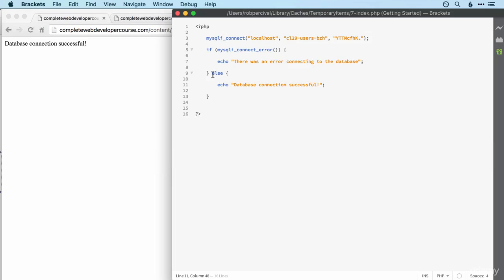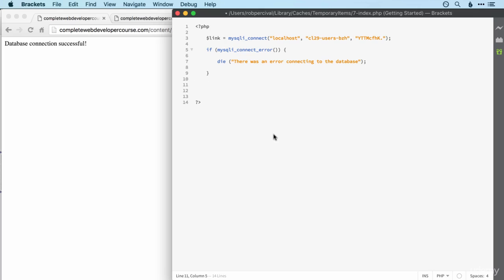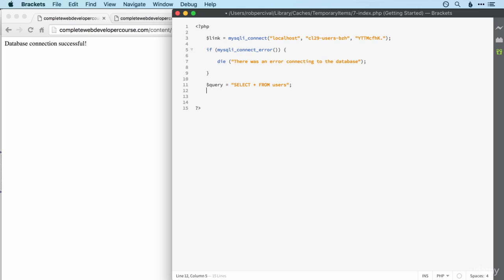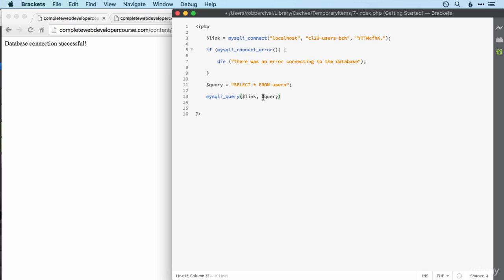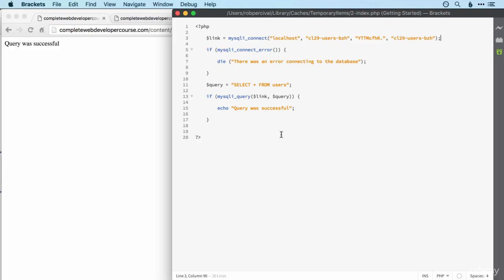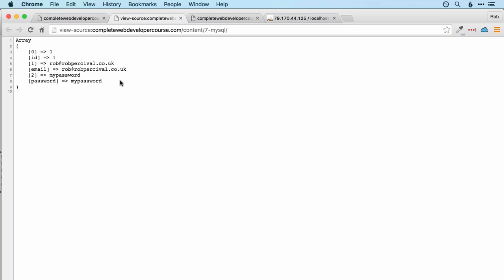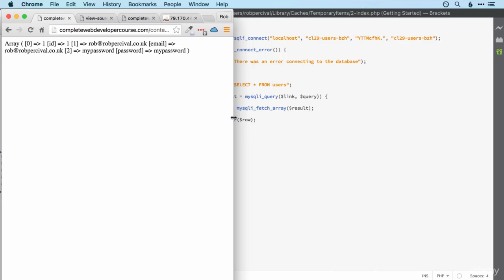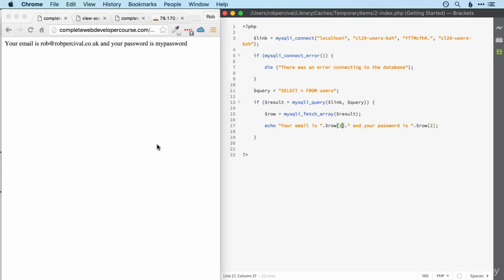Retrieving Data From A Database